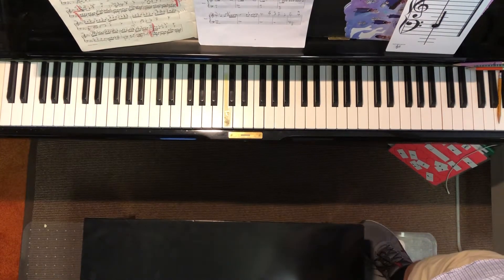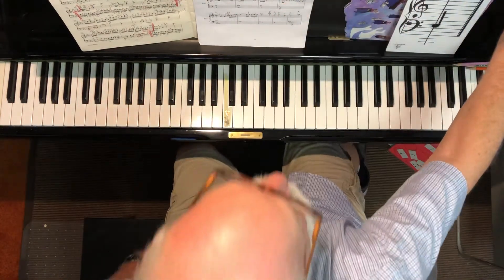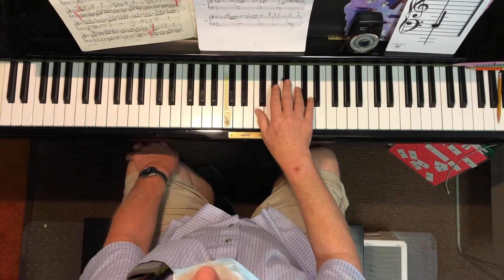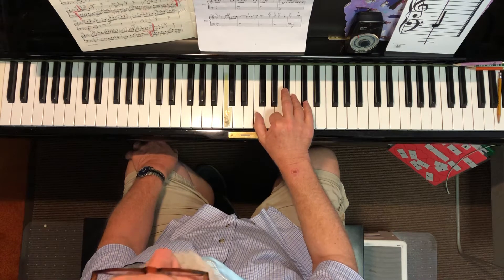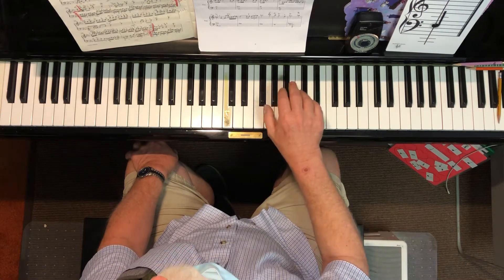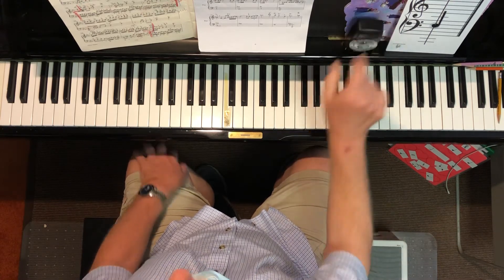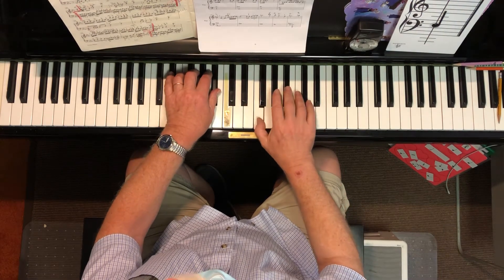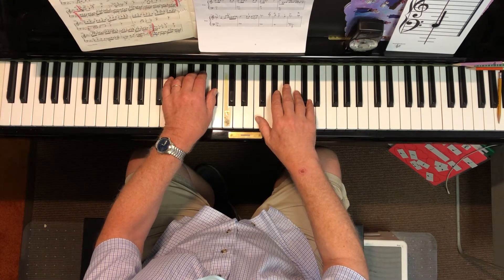60 second Zelda part 1